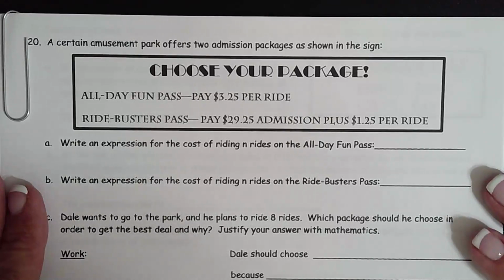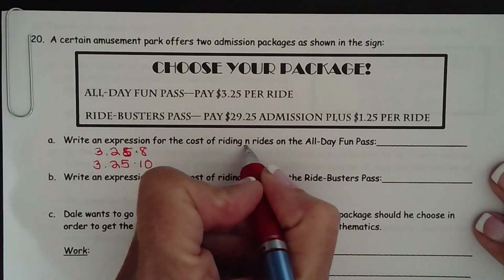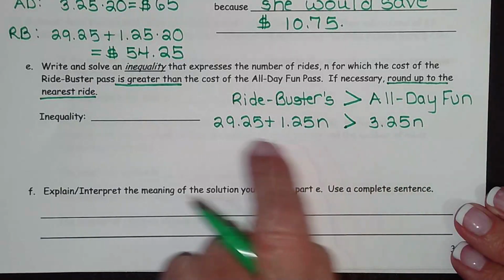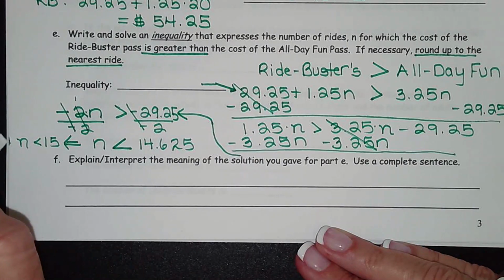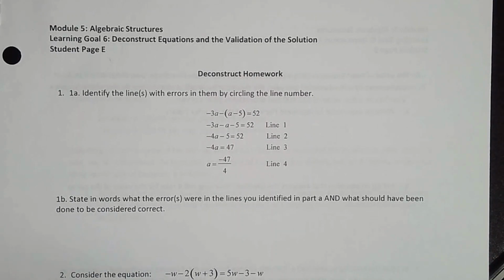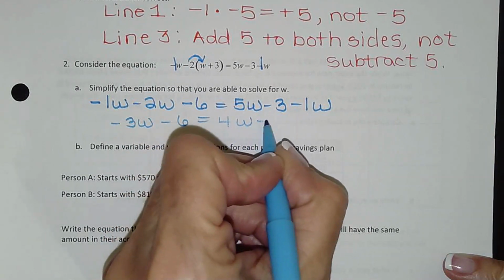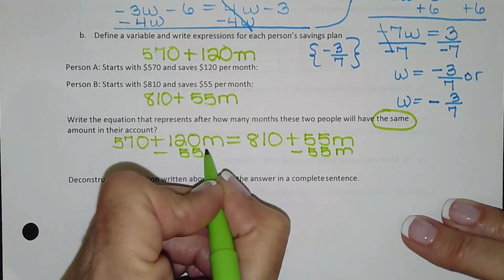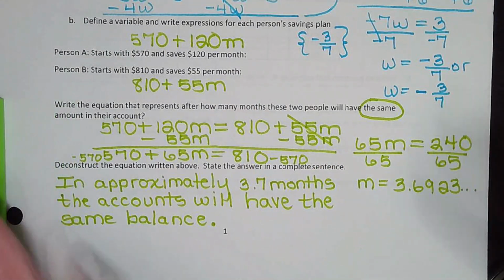Module 5, Lesson 6 Mathematical Modeling, page 1